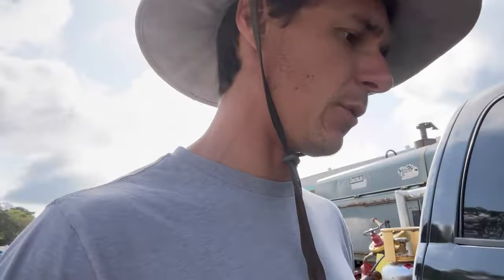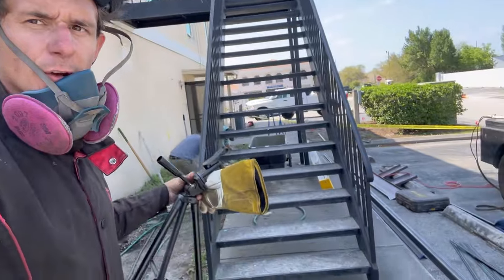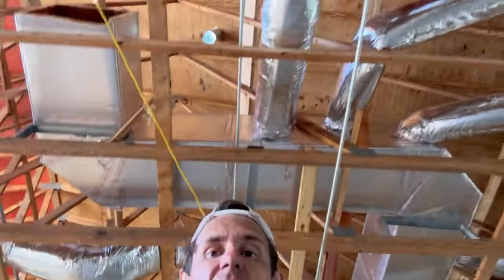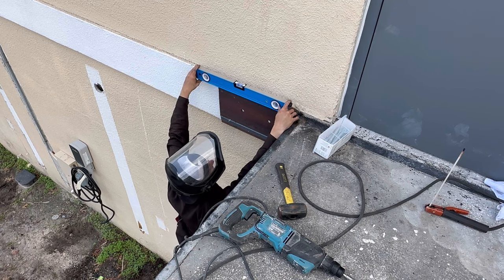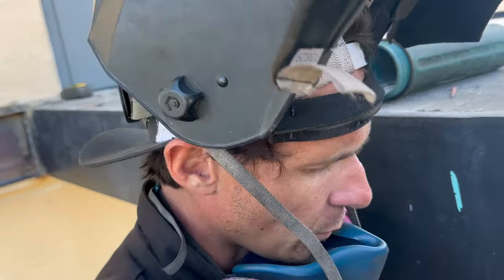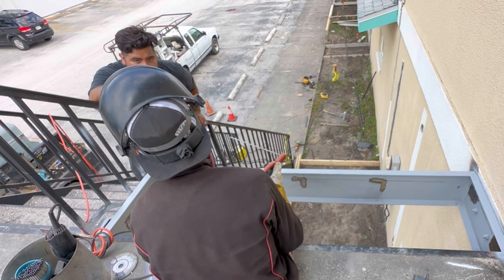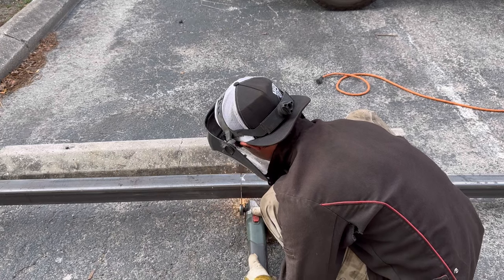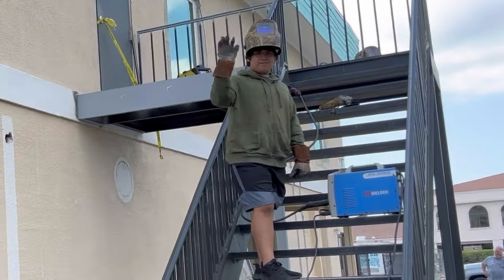Stairway inspection problems (weld it back to code!)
welding repair welder I can’t believe the inspector missed this but called out something to change that wasn’t even code. Not the first time I’ve come behind a building inspector that didn’t know code. But we come in and do our best to weld and fabricate everything up to the customer and inspectors standards. These small structural mobile welding jobs are my specialty. But mid job I get a change order and have to bring in one of my sub contractors to give me a hand. That’s just par for course in the welding business!
Here’s some tools I used
3m welding respirator
Black Stallion welding Gloves
Neck protector
Black stallion welding jacket